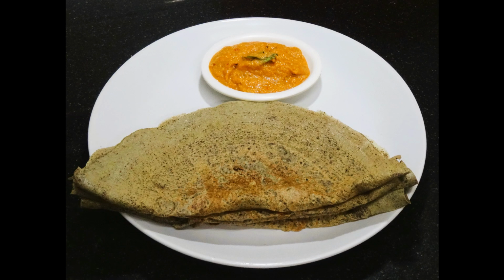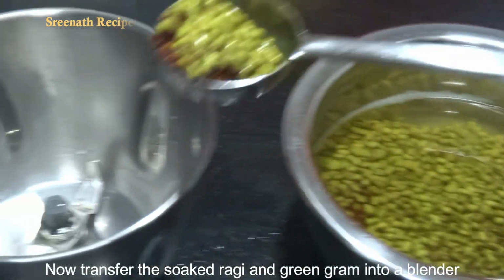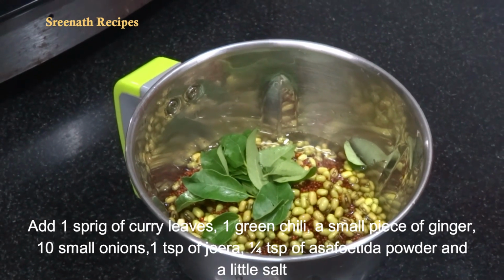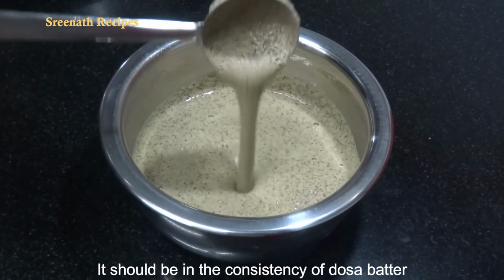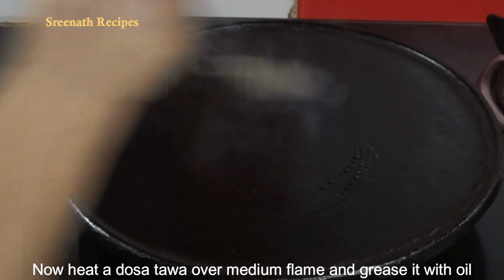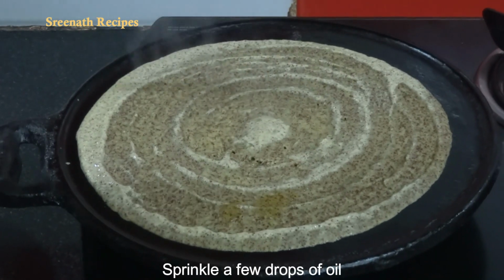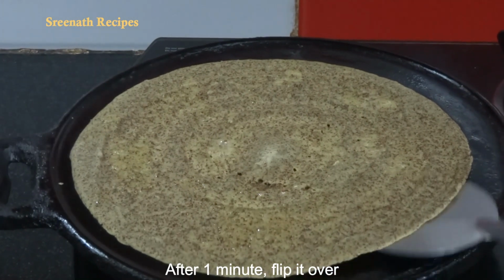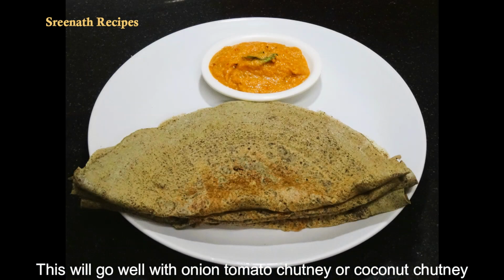Ragi and Green gram dosa - Healthy and delicious breakfast option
Ragi and Green gram dosa

Ragi and green gram dosa is a healthy and delicious dish that is popular in many parts of South India. It is a combination of two highly nutritious ingredients, ragi (finger millet) and green gram (moong dal), which are known for their rich nutrient content
Ragi and green gram dosa is a great breakfast option for people looking for a healthy and nutritious meal. Overall, ragi and green gram dosa is a tasty and healthy dish that is easy to prepare and can be enjoyed by people of all ages

Ingredients
Ragi / finger millet – ½ cup
Green gram – ½ cup
Small onion /shallots – 10
Green chili – 1
Ginger – 1 small piece
Curry leaves – 1 sprig
Jeera / cumin – 1 tsp
Asafoetida powder – ¼ tsp
Water

Process

1. Take ½ cup of ragi and ½ cup of green gram in a bowl
2. Wash it thoroughly
3. Now add 3 cups of water and soak it for 6 hours
4. Now transfer the soaked ragi and green gram into a blender
5. Add 1 sprig of curry leaves, 1 green chili, a small piece of ginger,10 small onions,1 tsp of jeera, ¼ tsp of asafoetida powder and a little salt
6. Add a little water and grind this into a smooth batter.
7. Transfer it into a bowl
8. It should be in the consistency of dosa batter
9. Now heat a dosa tawa over medium flame and grease it with oil
10. Pour 1 ladle of batter and spread it evenly
11. Sprinkle a few drops of oil
12. After 1 minute, flip it over
13. Cook the other side also for 1 minute
14. Now it is ready, take it out
15. This will go well with onion tomato chutney or coconut chutney.
16. Please try it out and post your feedback